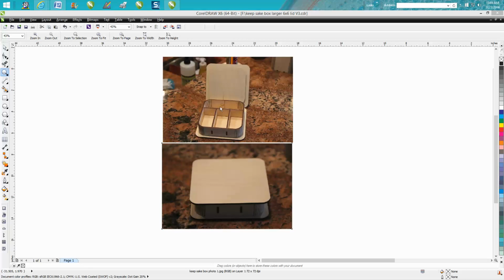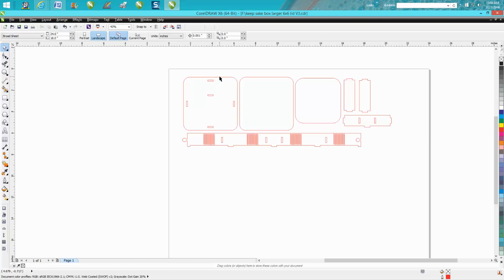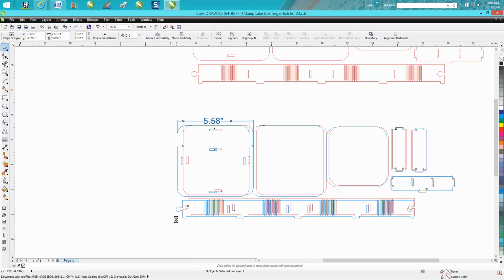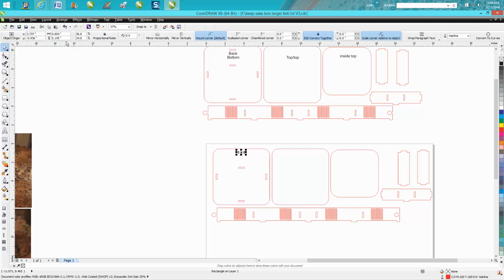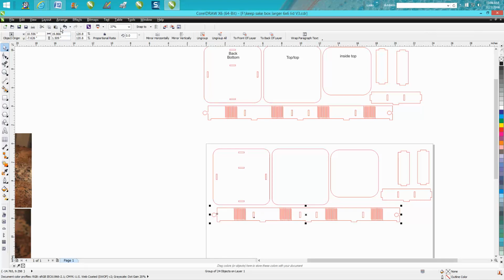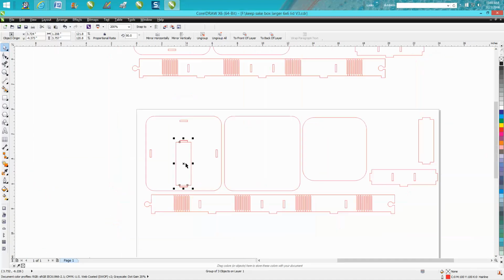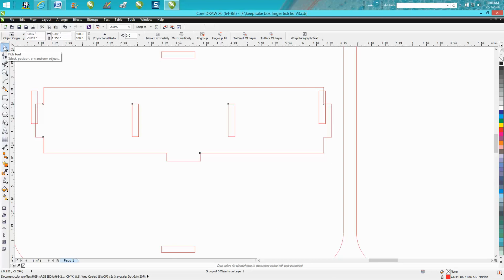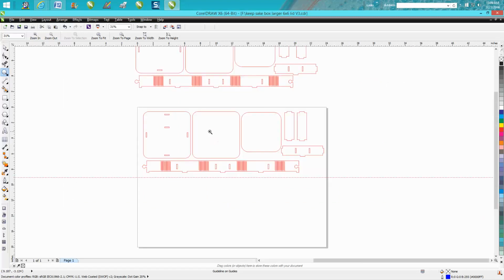Corel Draw Tips & Tricks Re size your drawing and still have the tabs fit